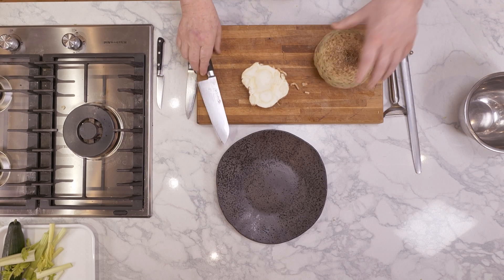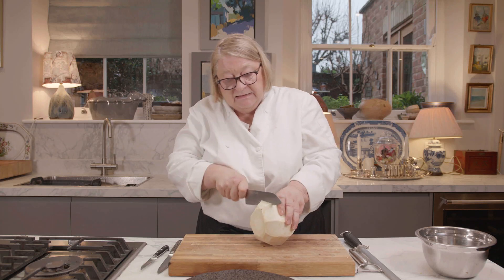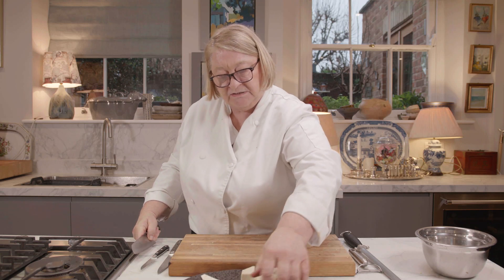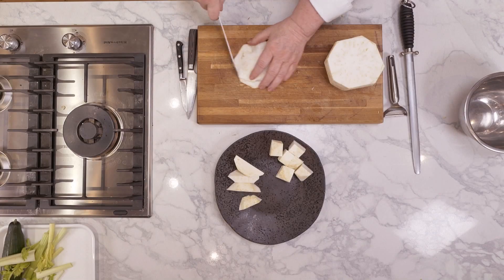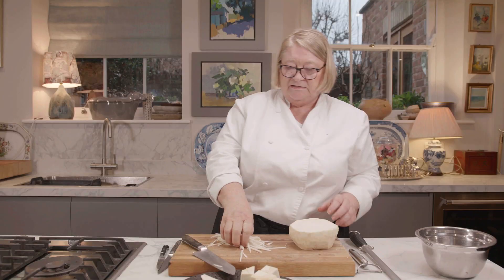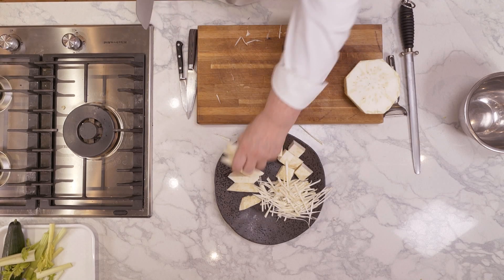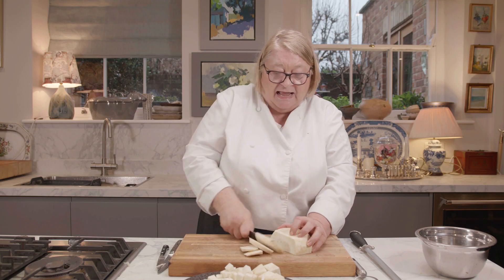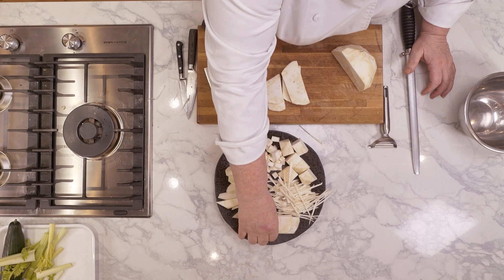How to prepare - Celeriac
Join me on a very quick tutorial of how to prepare celeriac. Lots of interesting cuts and loads of tips on how to use it.

Enjoy Rx